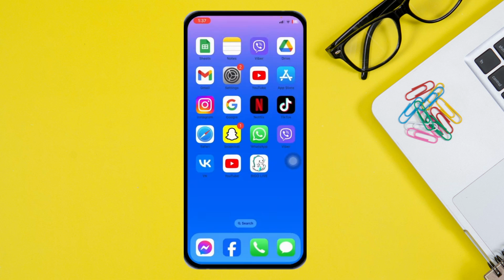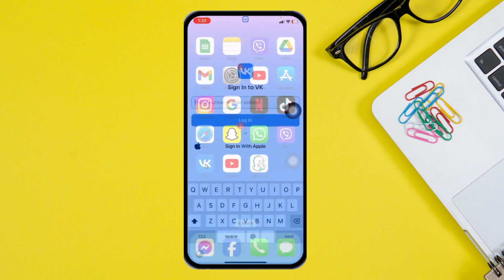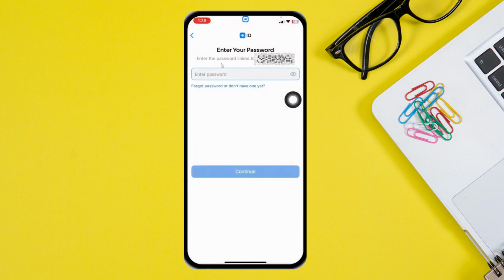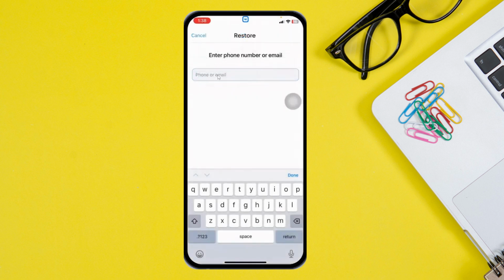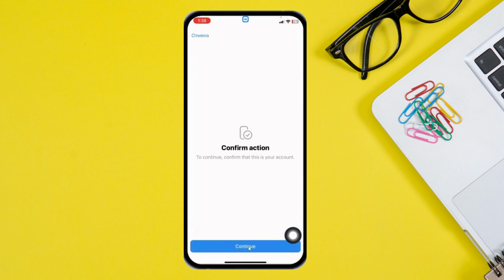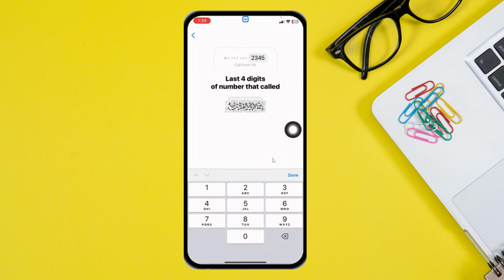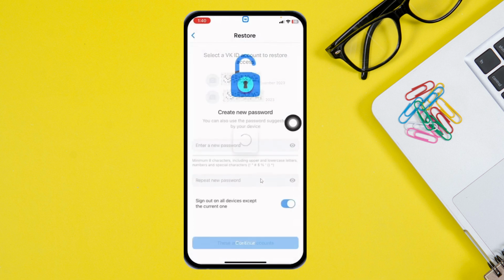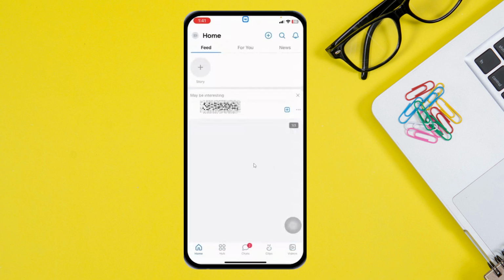HOW TO RECOVER VK ACCOUNT 2025! (FULL GUIDE)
In this video, learn how to recover your VK account quickly and easily, whether you've forgotten your password, lost access to your email or phone, or your account was hacked. We'll walk you through all the recovery steps and tips to get your VK (VKontakte) profile back in no time.